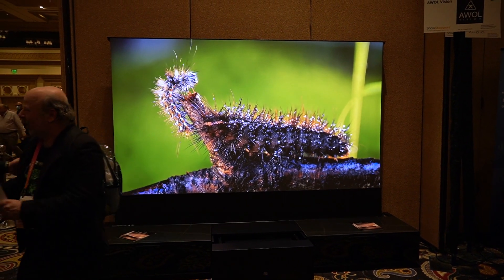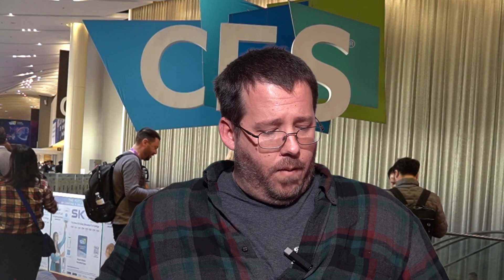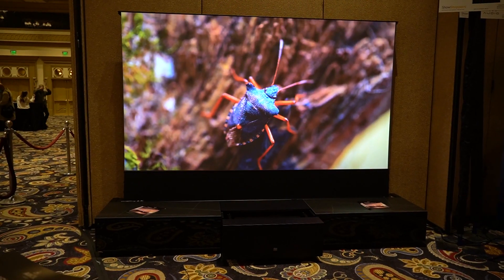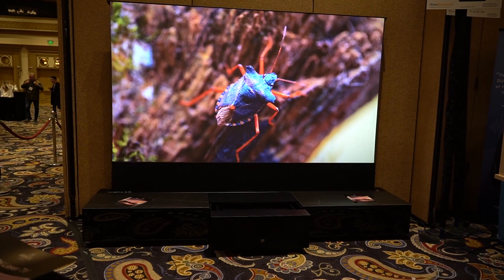CES 2023 - Reimagine Projector TVs With AWOL VISION Laser Projectors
When it comes to entertainment and TVs, I know a lot of people would like to stick with a traditional monitor, but as they get larger, the price for television sets become more and more expensive.

If you're looking for something in larger sizes, projectors have always been a great way to obtain that size, but the field has been marred with complaints and controversy regarding quality of resolution, colors, and ease of understanding of the technology from a layman's point of view.

That's why when we saw AWOL VISIONS beautiful 4k tri-laser projector we were shocked.

Their technology not only allows the screen to be only 6" away from the wall, but the tri-laser system does not require a color wheel and allows the projector to be able to produce billions of vibrant colors. The laser light system also allows the projector to produce a vibrant and crisp 4K image, even at it's short throw range.

Thanks to work by AWOL VISION laser projectors you no longer have to worry about mounting your projector on the ceiling or the backwall as you deal with cables, or making sure you get the best quality picture in a very dark room.

If you want to pick up an AWOL VISION projector here:

LTV-2500 model
LTV-3500 model

The difference between the two models is the lumens. The rating of lumens is in the title.